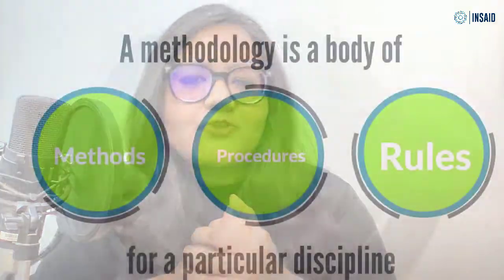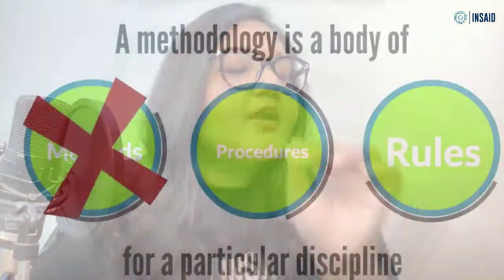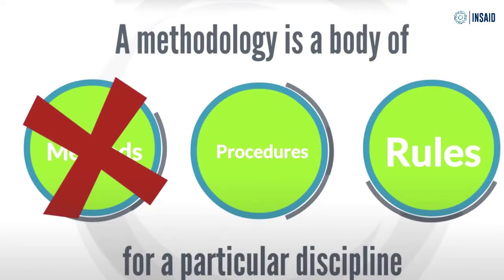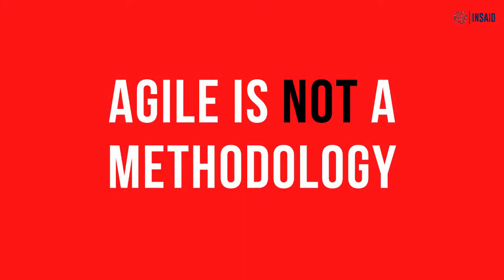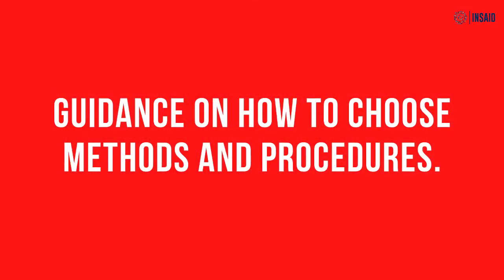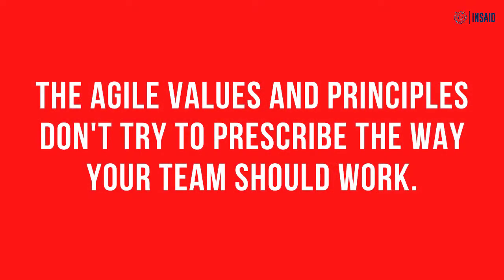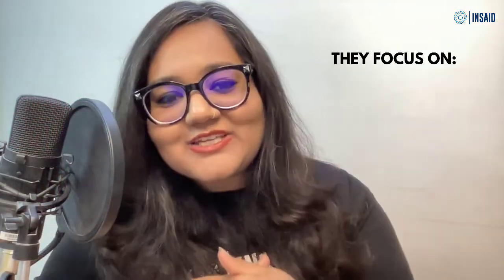What is Agile Methodology?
Agile is a collection of values and principles. So what is this "Agile Methodology" you keep hearing people talk about? Let's find out!

INSAID is an online higher education platform providing rigorous industry-relevant programs designed and delivered in collaboration with world-class faculty and industry. Merging the latest technology, pedagogy, and services, INSAID is creating an immersive learning experience – anytime and anywhere. INSAID began in 2018 with the conviction that in an ever-changing industry, professionals need to continuously upskill themselves in order to stay relevant.

INSAID has created some of India’s largest online programs to help thousands of professionals achieve their career goals in the areas of data, technology, and management.